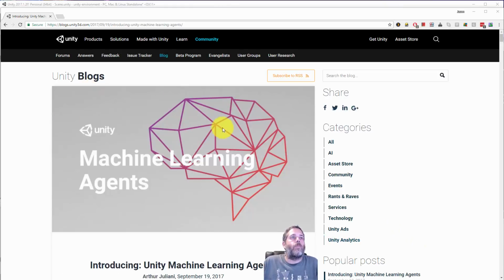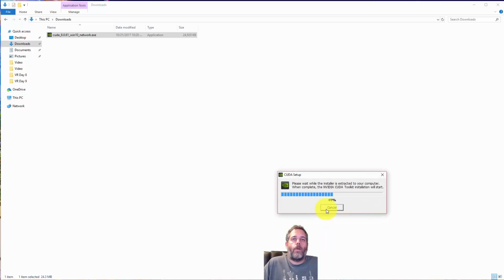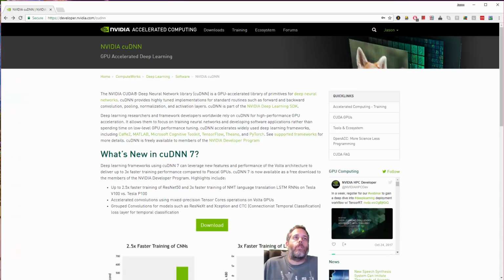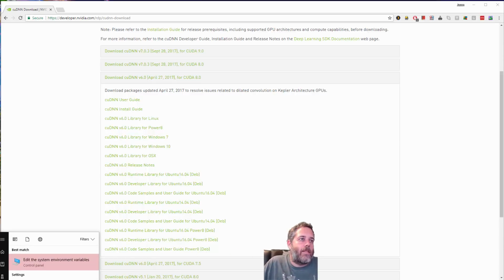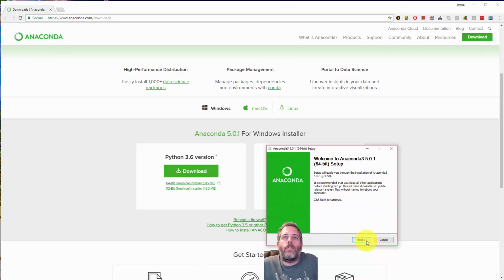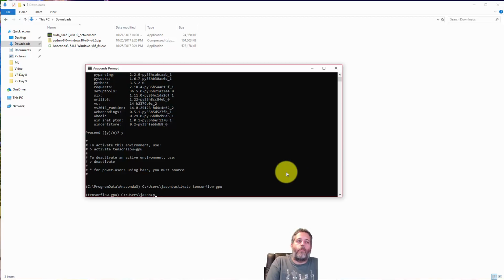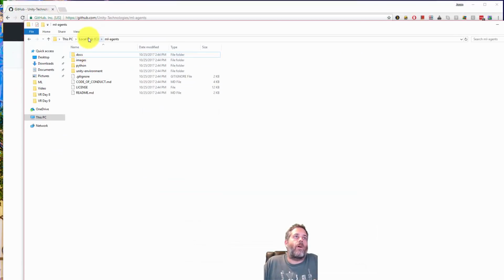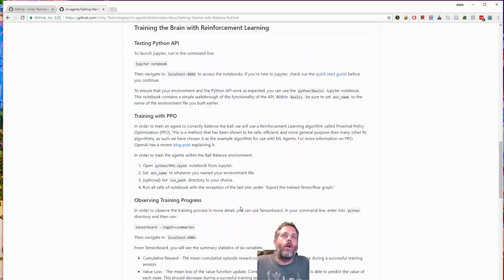Unity3D Machine Learning Setup for ML-Agents on Windows 10 with Tensorflow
Install tensorflow for machine learning in Unity3D today.  Follow the steps here, watch out for the pitfalls I came across, and start building fun 'intelligent' agents today!